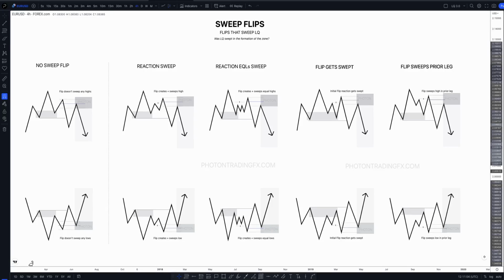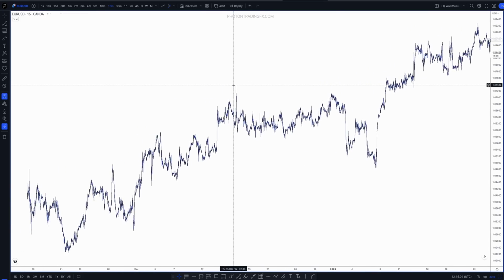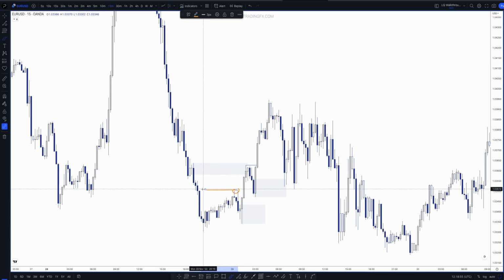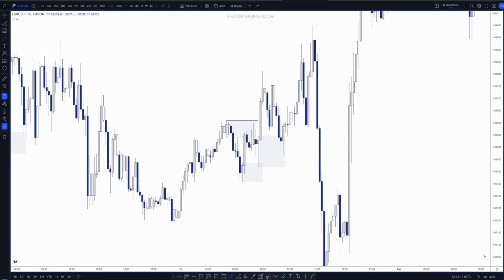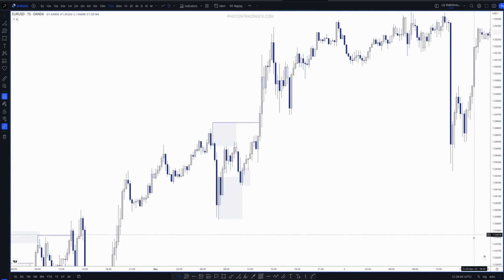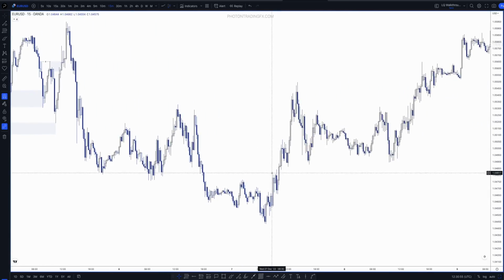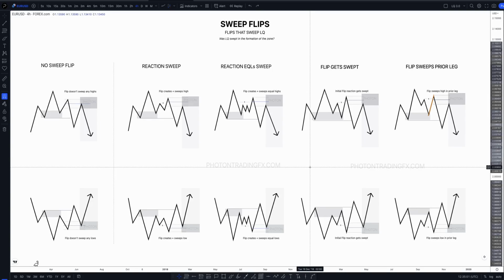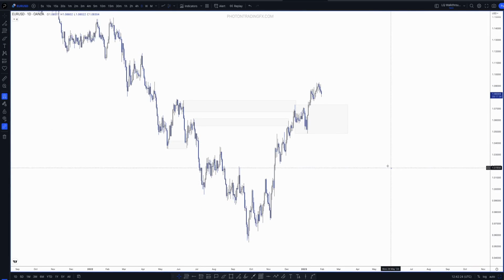Sweep Flip Zones - Walkthrough